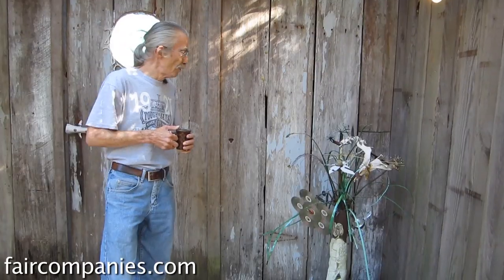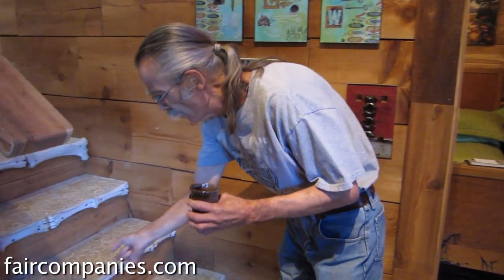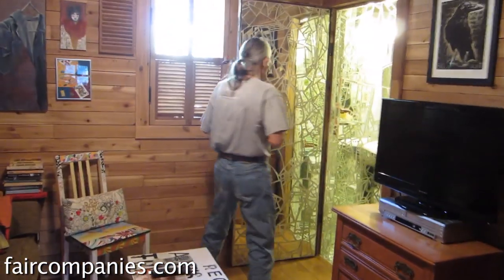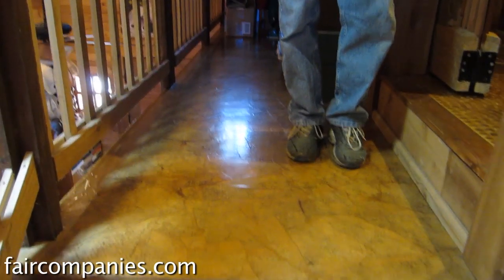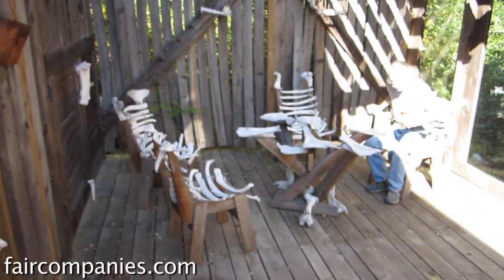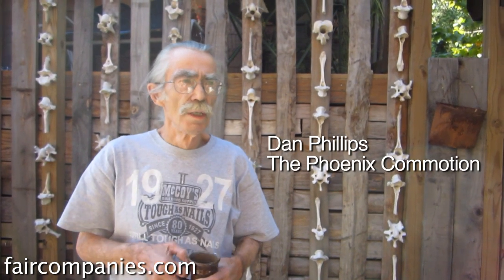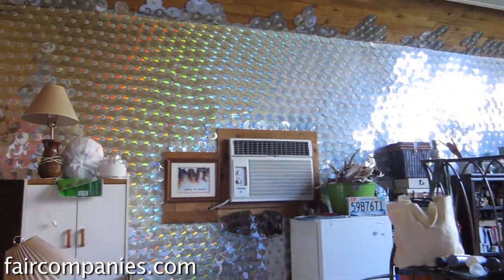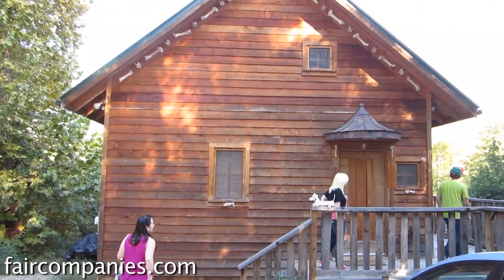Texas home built from reclaimed cattle bones & other salvage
Dan Phillips believes in building homes with recycled and local materials, but he goes far beyond scrap wood. He's used bottle tops and corks for floors, broken mirrors and DVDs for wall-covering and license plates, and gas station signs for roofing. His homes often reach 80% recycled elements, but arguably his most unique material is cattle bones.

In one of his homes in Eastern Texas, he- and his team from Phoenix Commotion- have used bones for countertops, floor tiles, door handles, and even patio furniture. The Bone House is a one-of-a-kind place, but Phillips doesn't see it as odd to use animal parts in building. "Back when I was restoring art and antiques, finding ivory was very difficult because it's illegal and the only difference between bone and ivory is that bone is free and not illegal."

It's also a very renewable resource given its location in the heart of cattle country (Huntsville, Texas). "Every rancher in Texas has a boneyard. I'll say, 'Can I raid your bone yard' and they'll say, 'Help yourself".